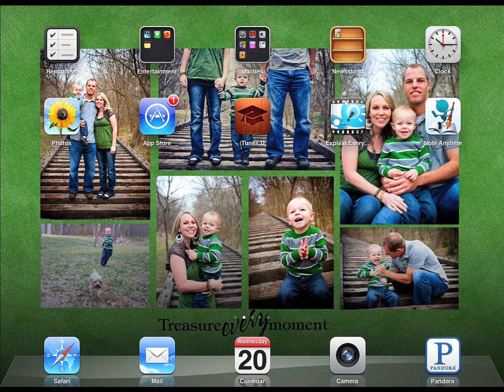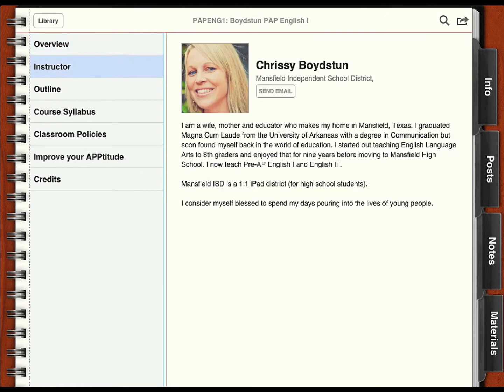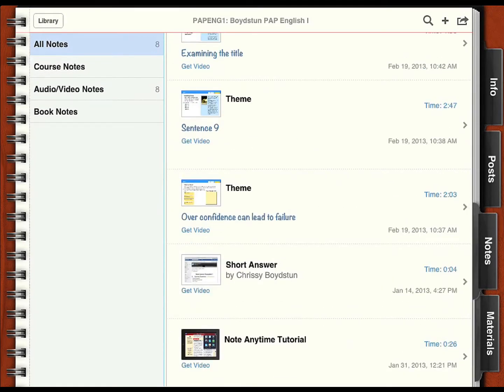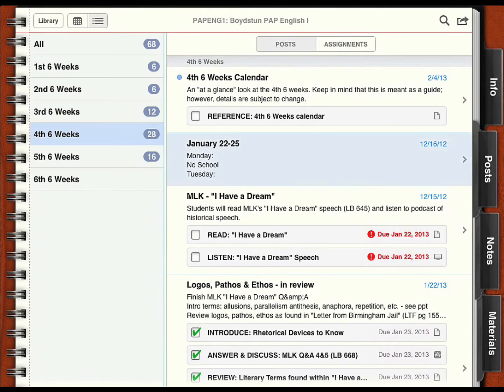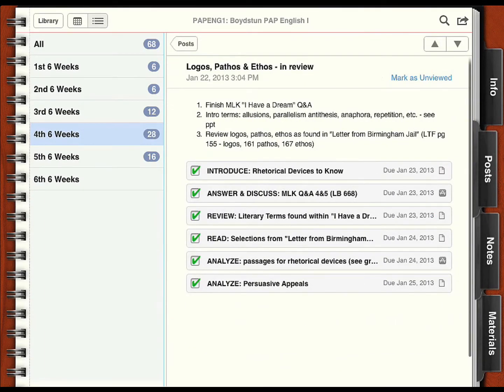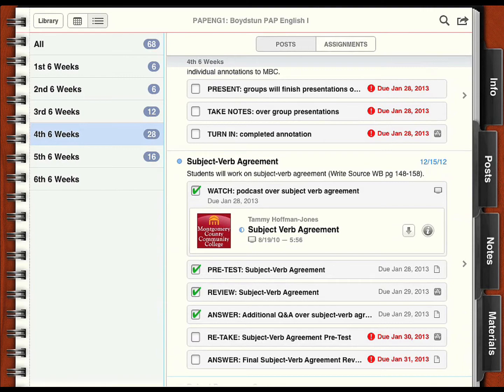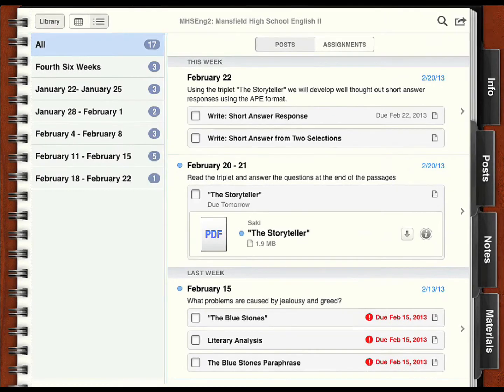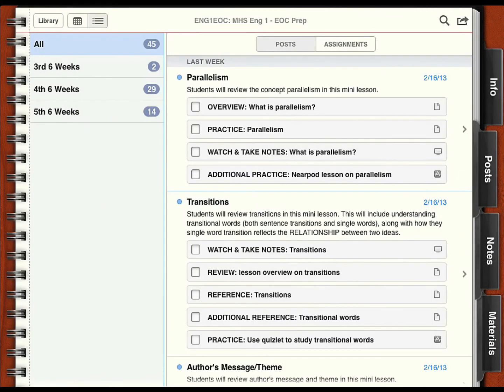iTunes U English2